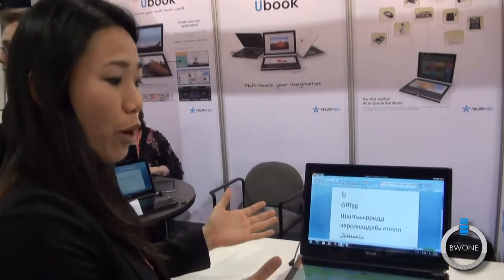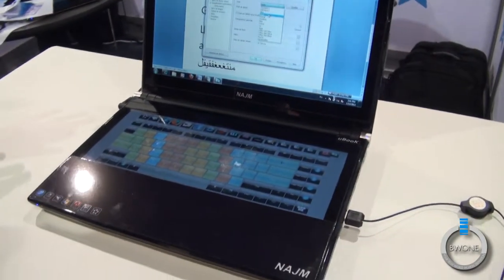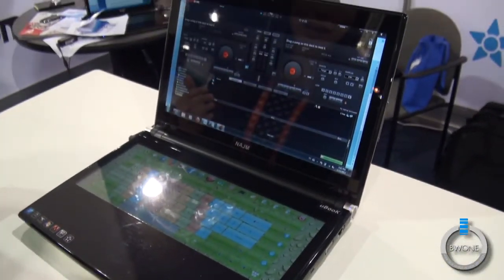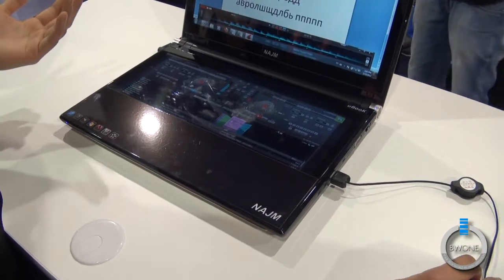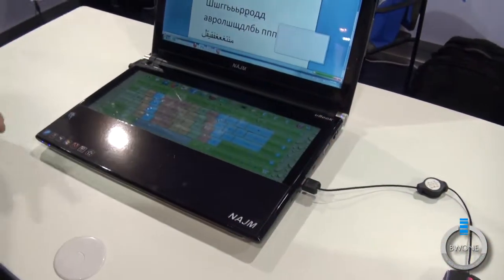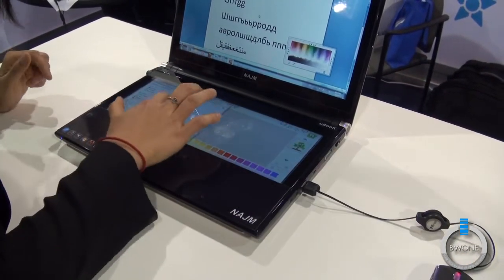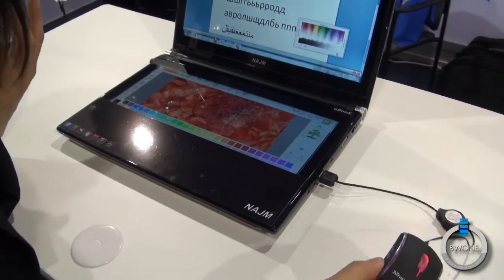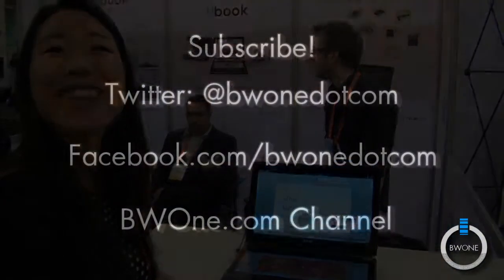UBook By NAJMTEK Hands-On Demo - CES 2012 - BWOne.com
The UBook is a concept that we've seen tried on other laptops but the makers of it NAJMTEK are making it a reality for productivity.  The concept laptop comes with a 13.3 inch top screen and a 12.0 inch multi-touch keyboard screen at the bottom. It's powered by the NAJM Software that allows the keyboard it's ability for customization with  different backgrounds, keyboards, shortcut keys and languages. It can also be used for other types of programs such as a virtual DJ console or a photo canvas to stretch, rotate and edit your pictures. The NAJM Software free SDK is available to any developer that wants to create and/or update their software to the keyboard.  The concept laptop also comes with a good amount of horsepower with a Core i7 processor,  6 GB of RAM, 5 Megapixel Processor and 4G WiMax.